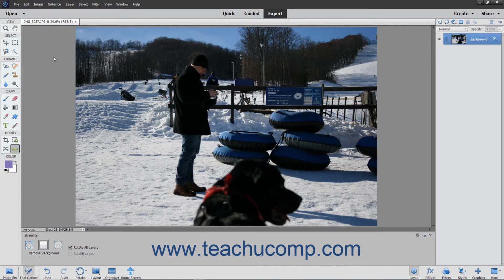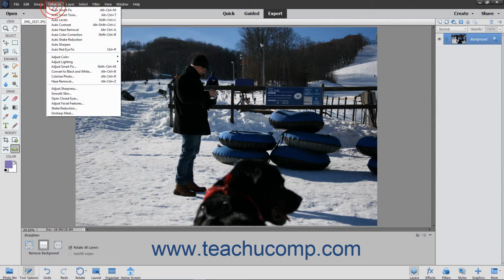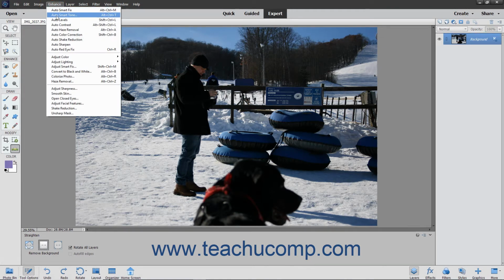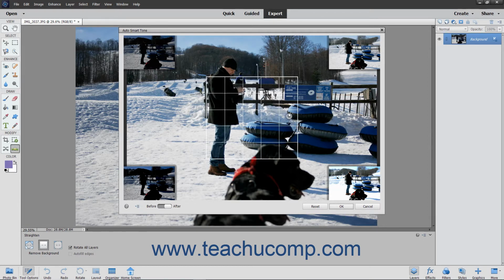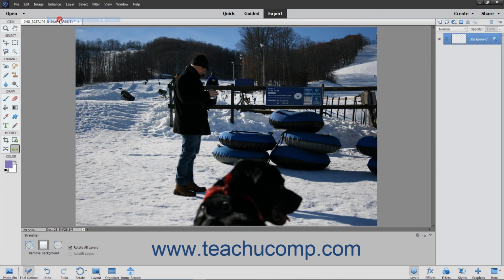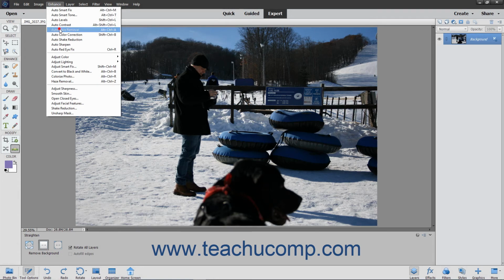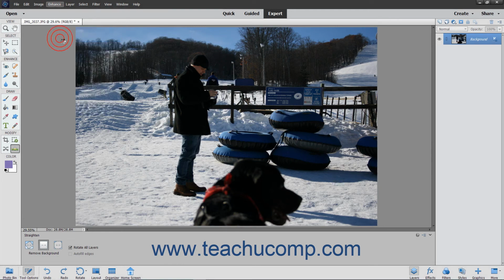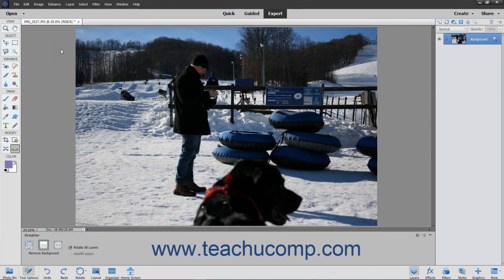Photoshop Elements 2021 Tutorial Auto Fixes Adobe Training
Learn about Auto Fixes in Adobe Photoshop Elements 2021 with the complete ad-free training course